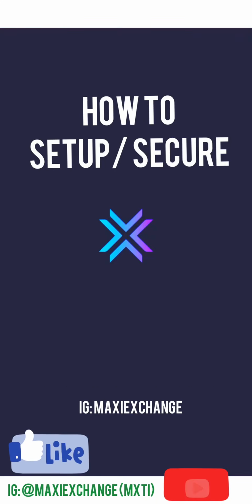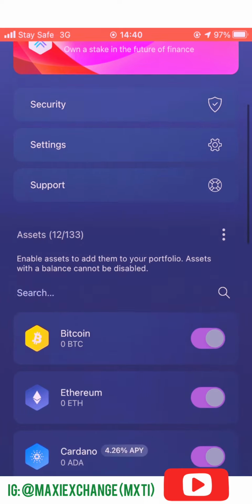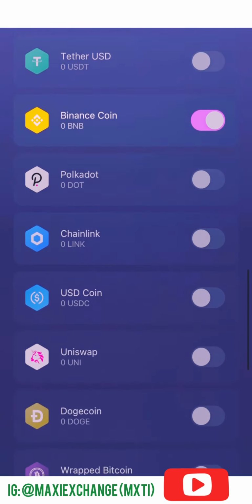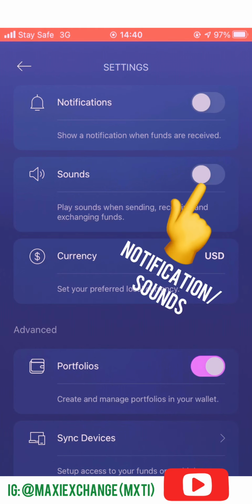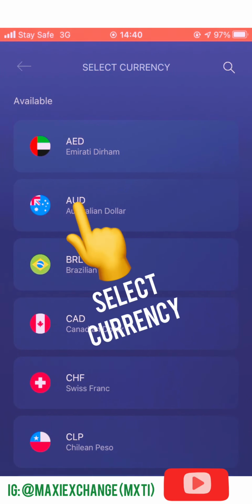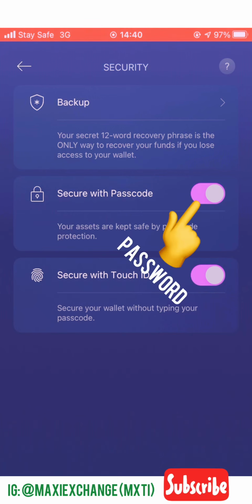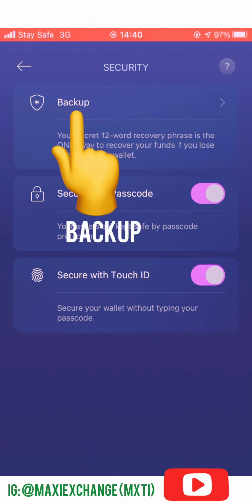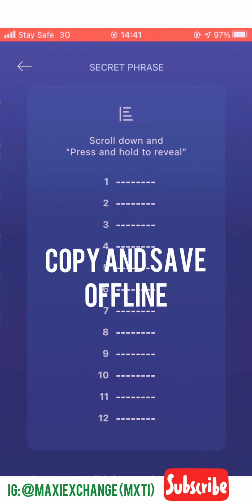HOW TO SETUP AND SECURE EXODUS CRYPTO WALLET FOR FREE.